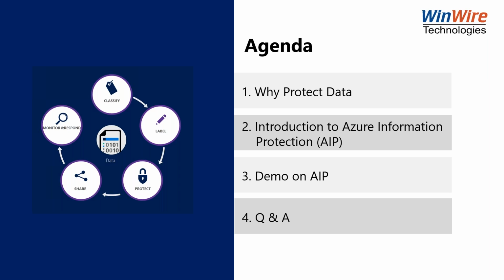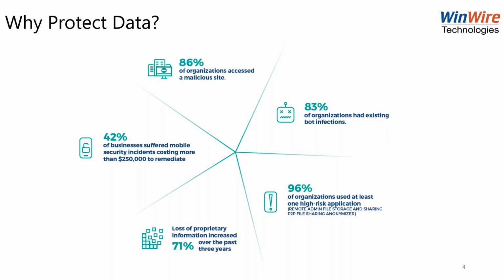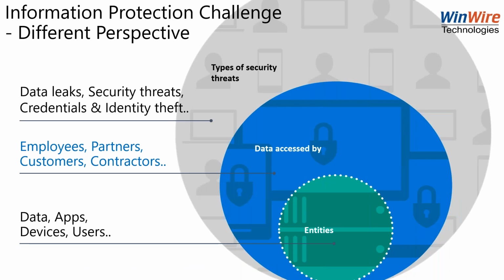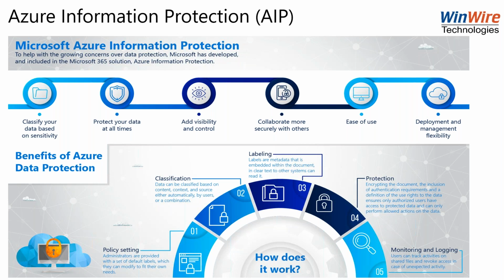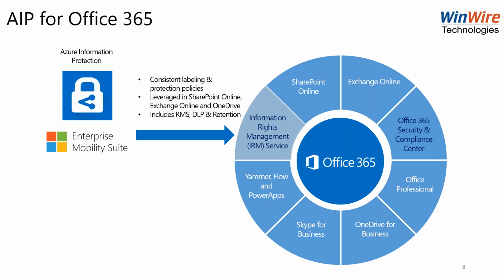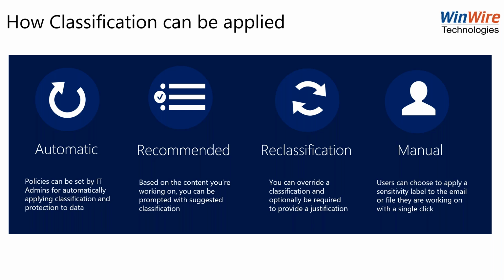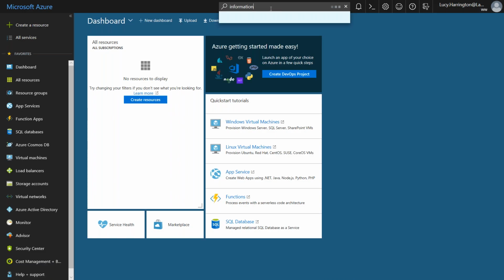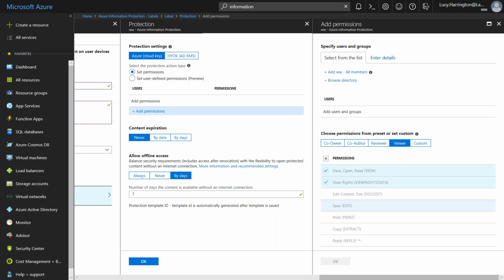Azure Information Protection - Security For Your Modern Workplace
Azure Information Protection (sometimes referred to as AIP) is a cloud-based solution that helps an organization to classify, label, and protect its documents and emails.